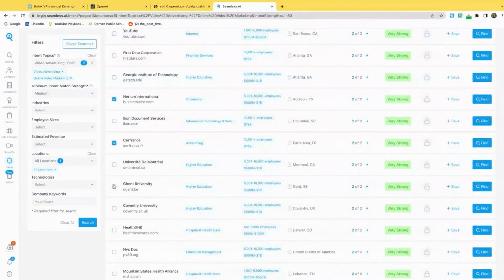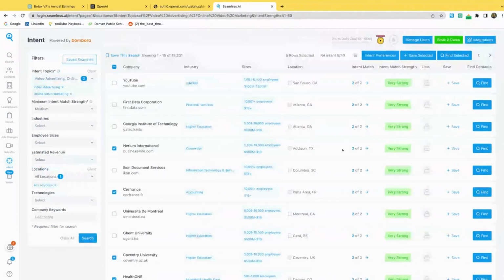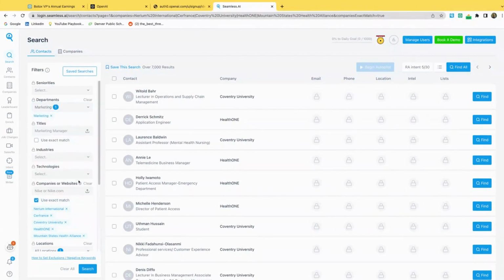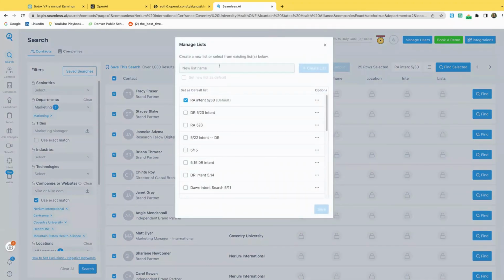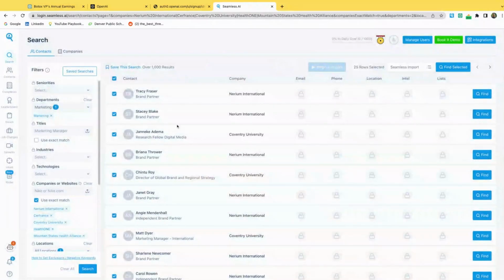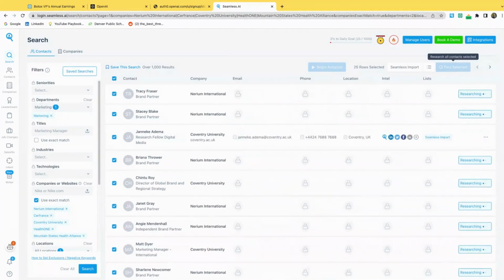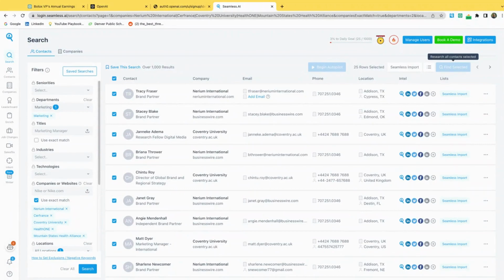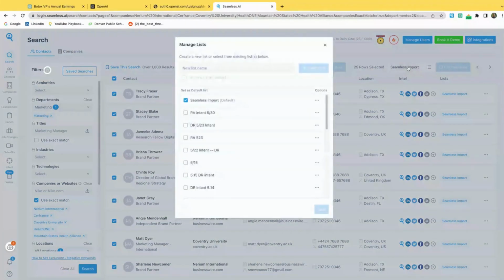Seamless Ai for Prospecting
To learn how to use this tool go and sign up for Ai Mastery. You will learn

How to use Ai tools to become an incredible sales and marketing person.